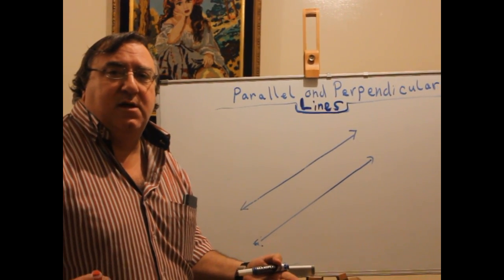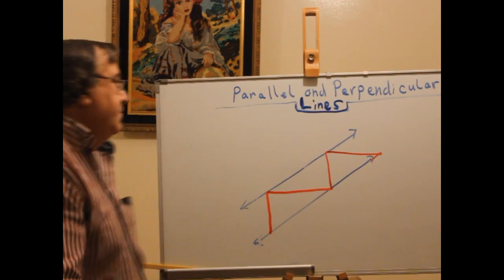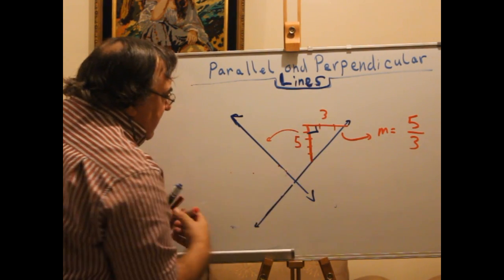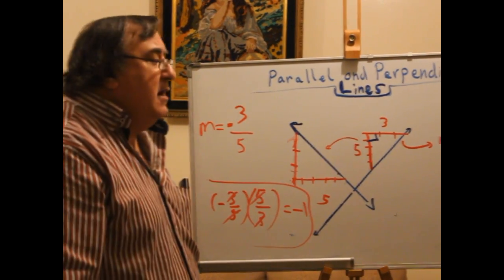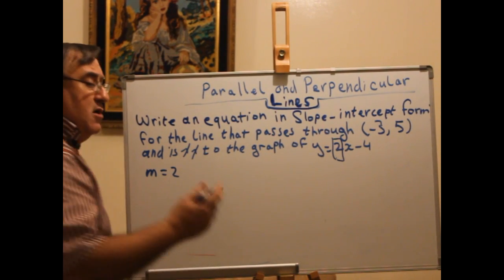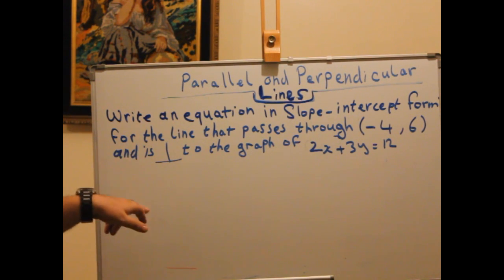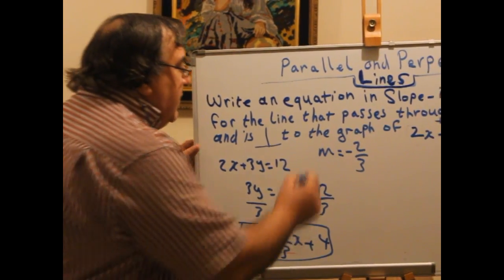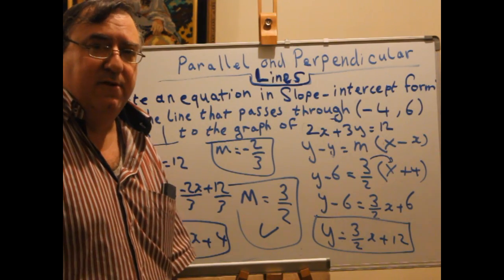Parallel and perpendicular By: Sami El-Kattouri